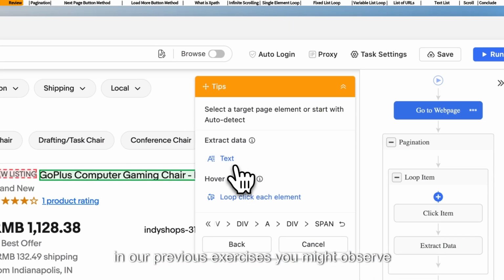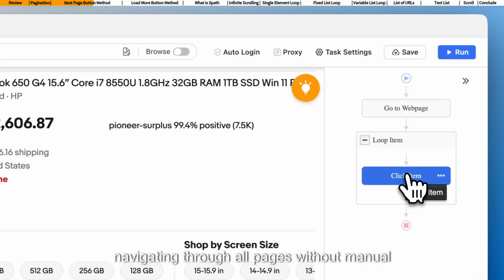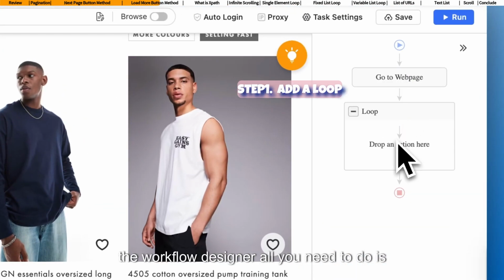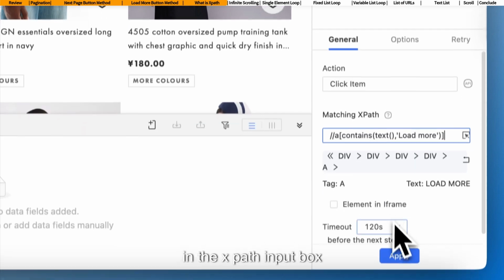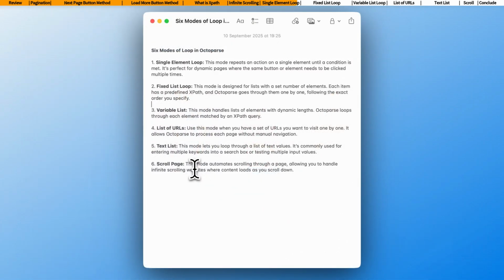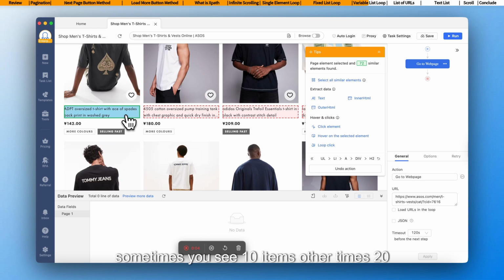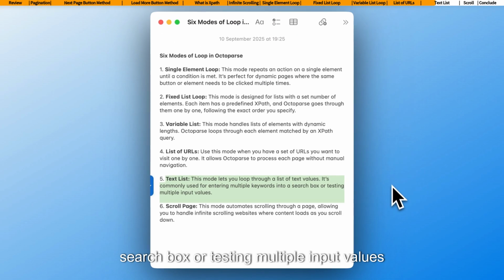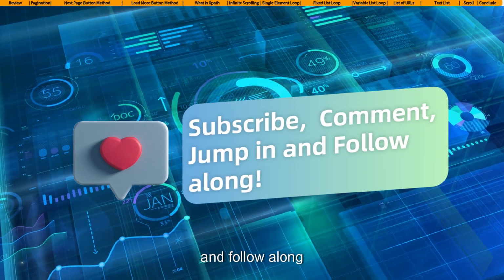How to Set up Pagination and Loop in Octoparse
🚀 Explore the Ultimate Guide to Our No-Code Webscraping Tool🚀
In this video, I’ll walk you through three common ways of pagination and six loop types in Octoparse. Together, these tools form the foundation of powerful workflows, letting you handle data collection with far less effort. Mastering these means you’ve already unlocked a big part of automating complex workflows.

Timestamp 🔔
0:32 Review
0:50 Next Page Button Method
2:00 Load More Button Method
2:57 What is XPath
3:38 Infinite Scrolling Method
4:03 Single Element Loop
4:43 Fixed List Loop
5:31 Variable List Loop
6:05 List of URLs
6:41 Text List
7:12 Scroll Page
7:28 Conclude

👇 Drop your thoughts or questions in the comments below — we’d love to hear how you plan to use Octoparse in your projects!